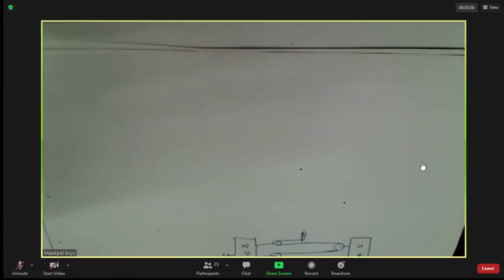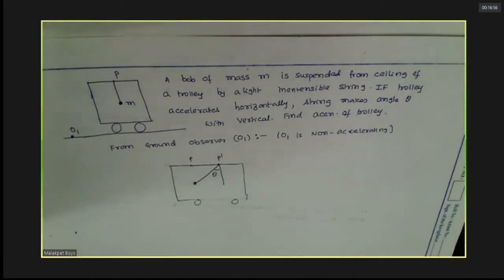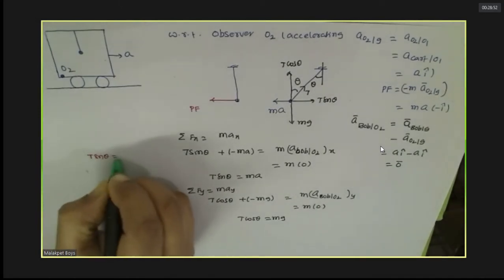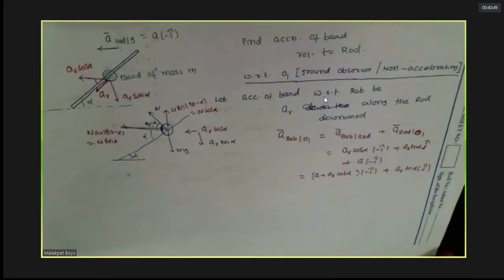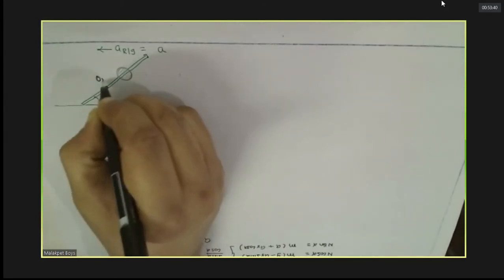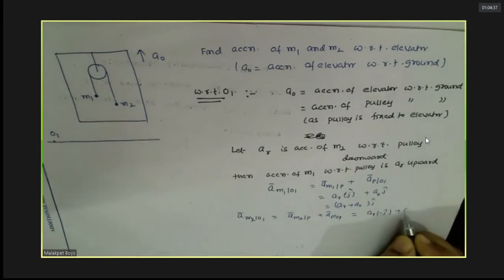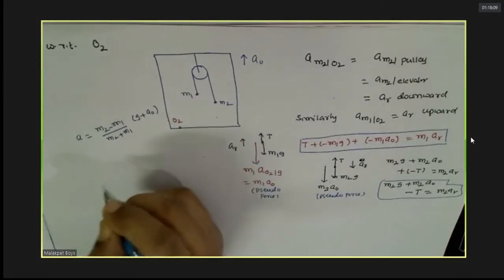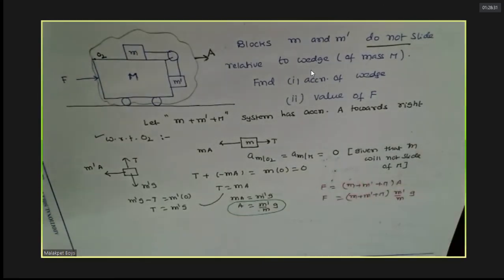Physics 2020 12 08